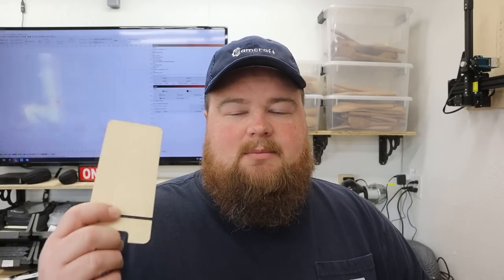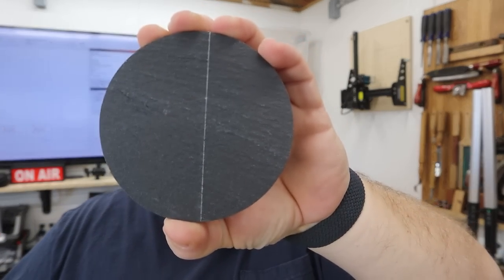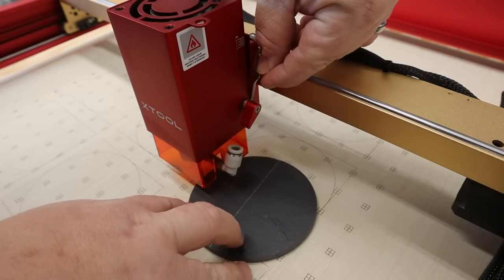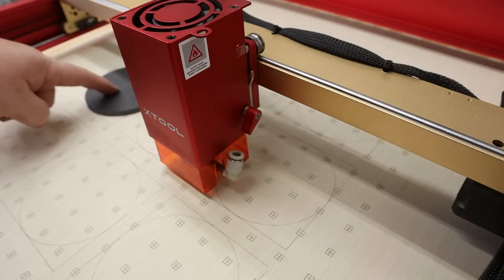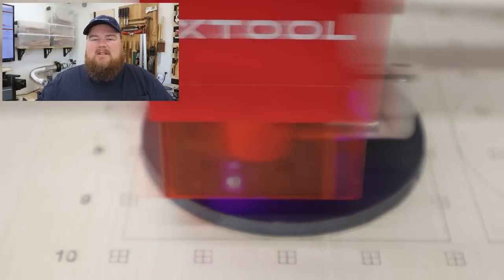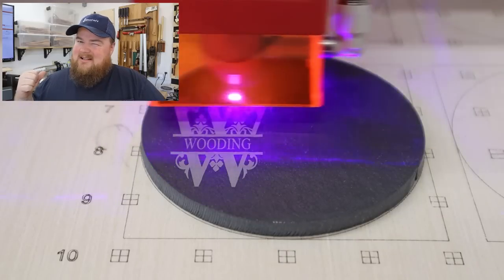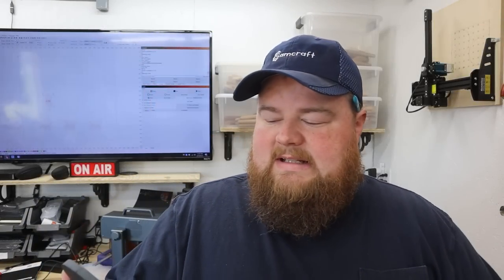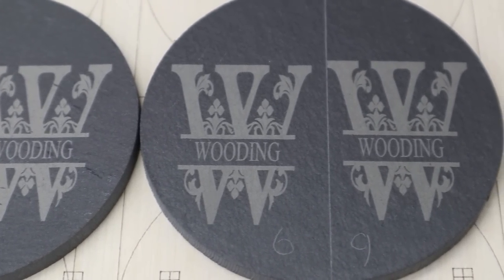When to [un]Focus Your Laser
🔗 Plans & Laser Cut Files 🔗 xTool D1 Pro Gridboard 🔗 My xTool Creative Space Test File 🔗 Lightburn Version Test File Package

🎉 xTool FATHER'S DAY SPECIAL SALE!!!🎉
xTool P2 - The Smartest CO2 Laser Cutter(Save $$$ this Father's Day):

Today on Samcraft I talk about when it is best to purposely un-focus or de-focus your laser. This easy test may be the key to getting better results from your laser. This test works on all diode, infrared, CO2, and fiber lasers!